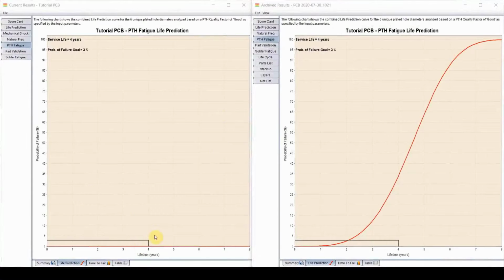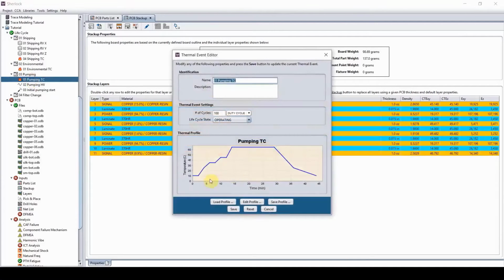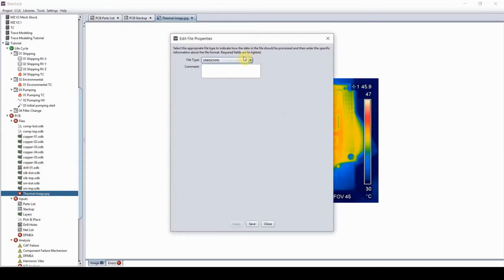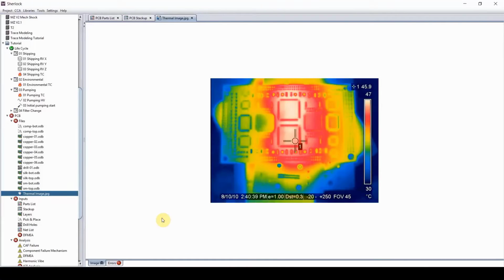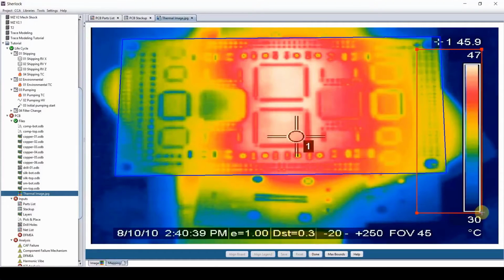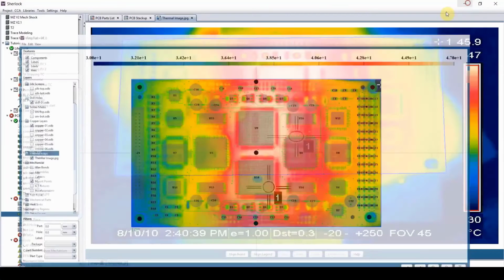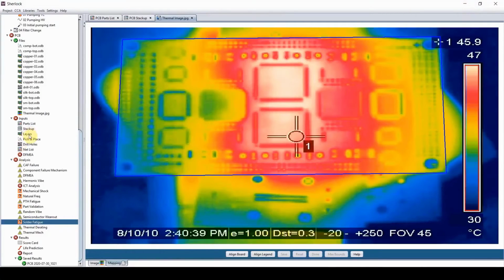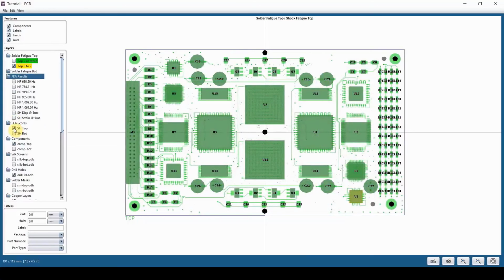Thermal Mapping in Ansys Sherlock — Lesson 12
In this video lesson, we discuss how to add thermal images to Sherlock, inputting minimum and maximum temperatures, overlaying the thermal map on your board, and more.